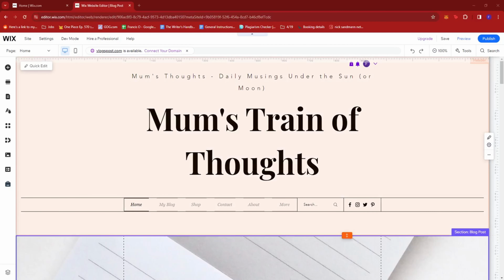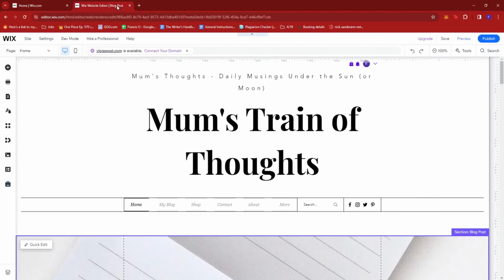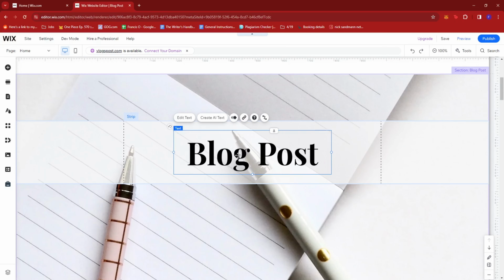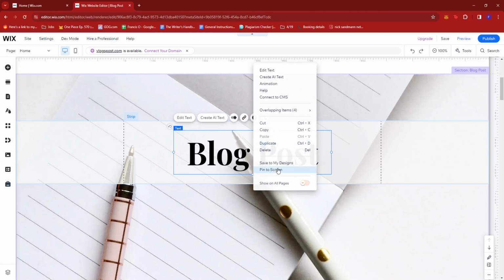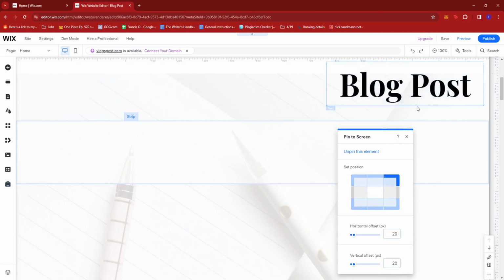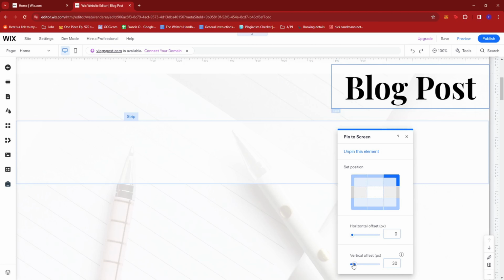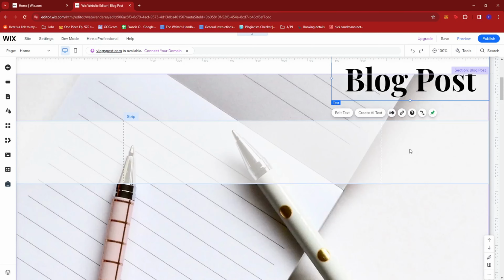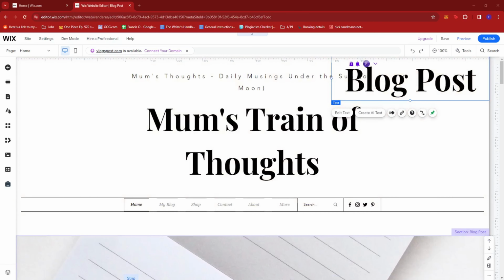How to Pin an Element to Screen on Wix [QUICK GUIDE]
In this tutorial, I'll teach you how to pin an element to screen on Wix.